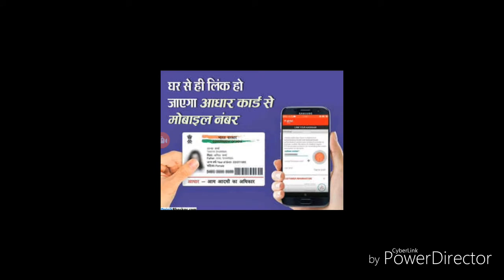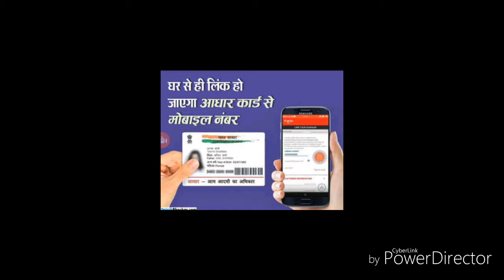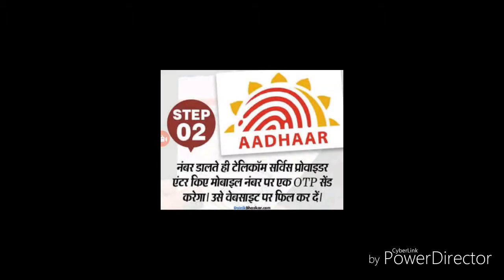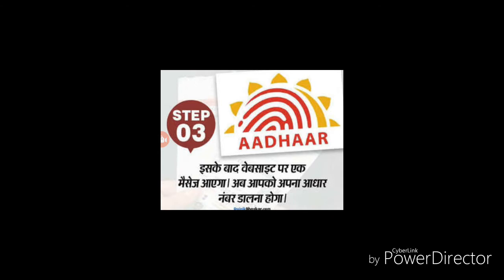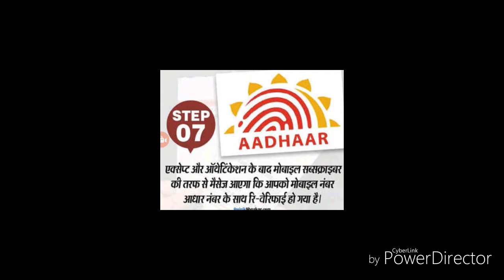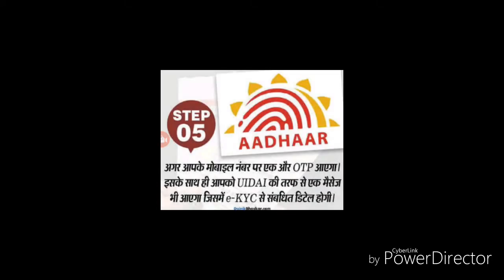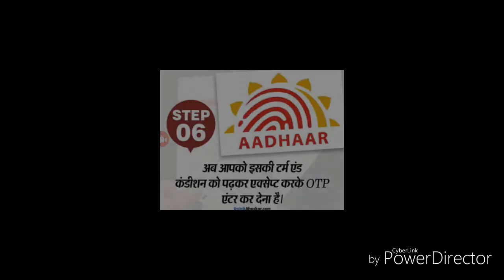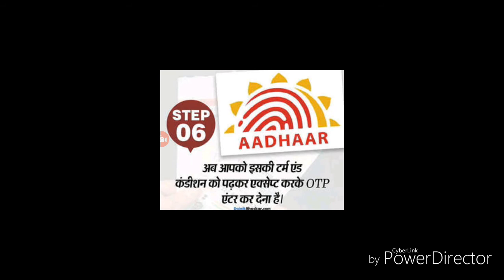1 दिसंबर से ऐसे लिंक होगा आधार से मोबाइल नंबर, जान लीजिए